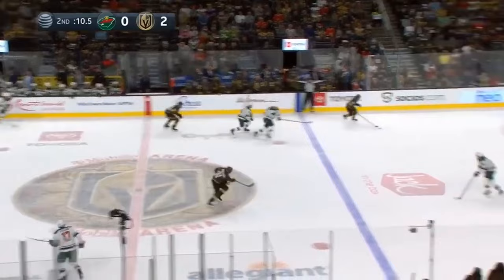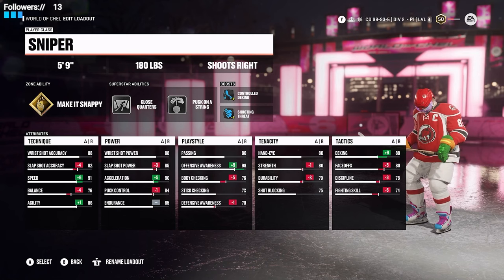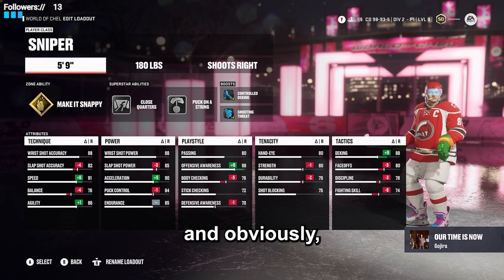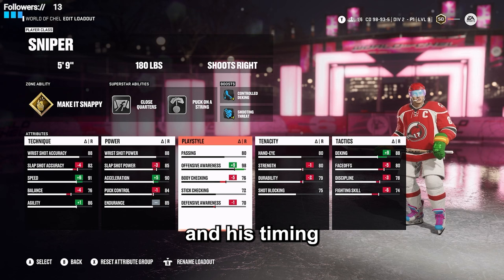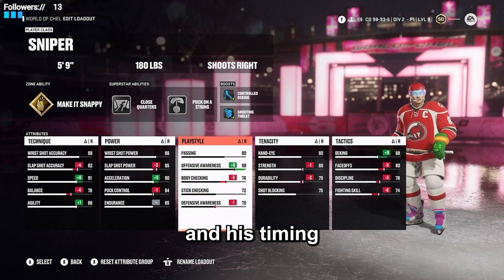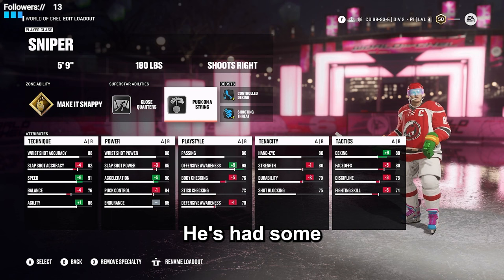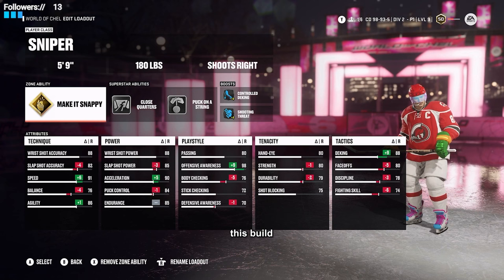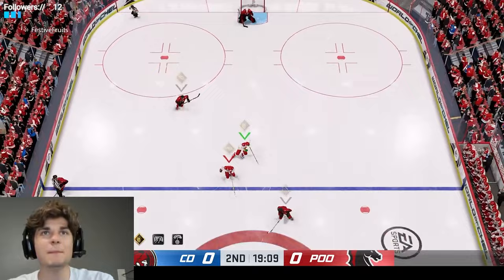Underrated Sniper Build NHL 23 (Jonathan Marchessault)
Is Jonathan Marchessault one of the most underrated players in the league right now

BFTBG

Welcome to the most awesome wholesome content. Made for the whole family (Family Friendly). With big views and big smile. Subscribe, Like, Comment view watch more video watch more video watch more videos watch more video watch more videos please watch subscribe watchtime algorithm family friendly fun for the whole family goat festive gambit the festive peak money subs likes views watchtime watchtime watchtimewatchtimewatchtimewatchtime interlinked officer kd6-3.7 lets begin ready yes sir resite your baseline in blō̵͚̅͗o̷̤̯͂̅̎d black nothingness began to spin a system of cells interlinked within cells interlinked within cells interlinked within one stem and dreadfully distinct agains the dark a tall white fountain played cells cells have you ever in an institution cells cells do they keep you in a cell cells when your not performing your duties do they keep you in a little box cells cells interlinked interlinked whats it like to hold the hand of someone you love interlinked interlinked do the teach you how to feel finger to finger interlinked interlinked do you long for having your heart interlinked interlinked interlinked do you dream about being interlinked interlinked whats it like to hold your child in your arms interlinked interlinked do you feel that there is a part of you that is missing interlinked interlinked within cells interlinked within cells interlinked why dont you say the three times whithin cells interlinked whithin cells interlinked whithin cells interlinked whithin cells interlinked were done